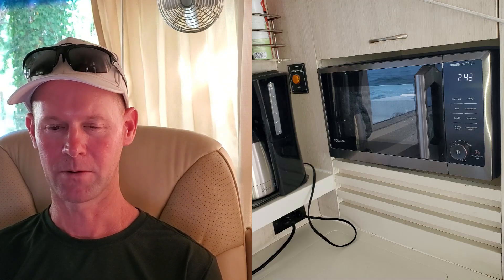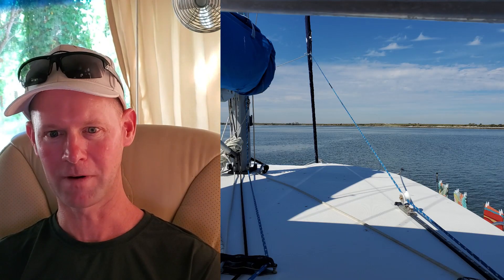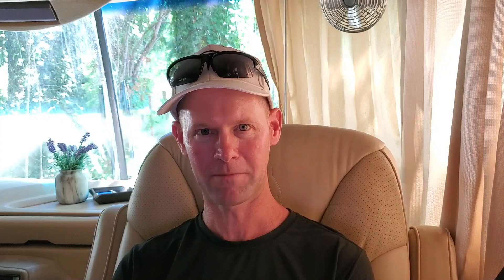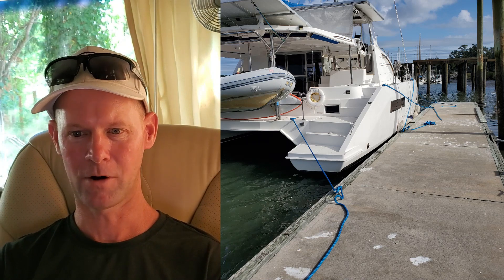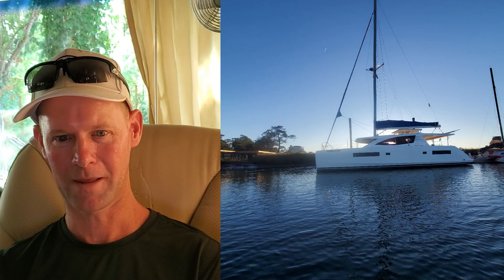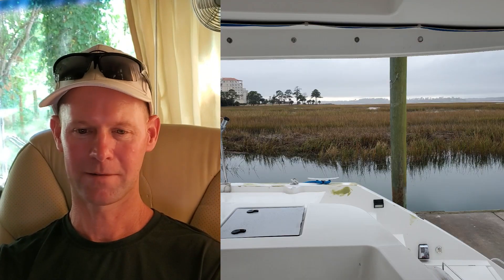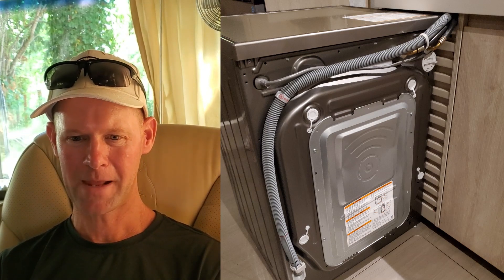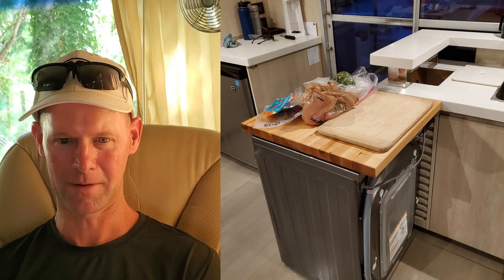E39 Sailing to Savannah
This week is the story of my sail south to Savannah Gorgia.
No major challenges accept Hurricane Nicole.  More wind than I expected but no match for our Ultra Anchor.  Very much enjoyed visiting Wilmington NC, Charleston SC, and Savannah GA
Lots of boat projects.

Intro and closing song: I have found my way - Hallman